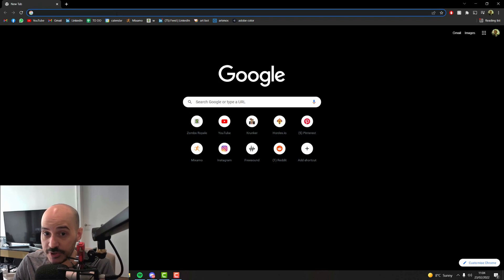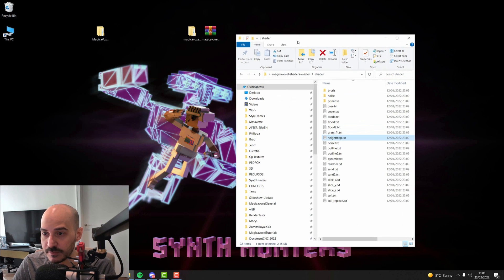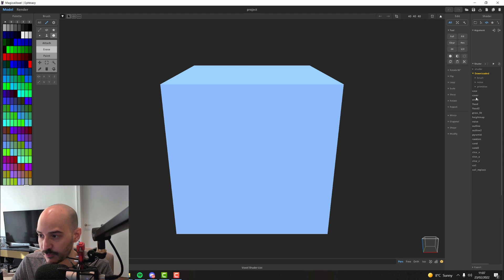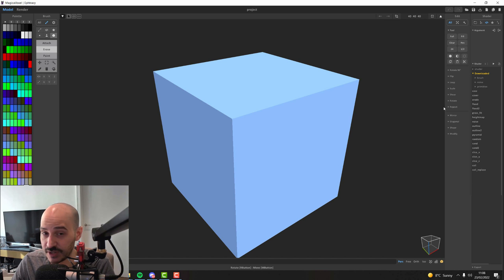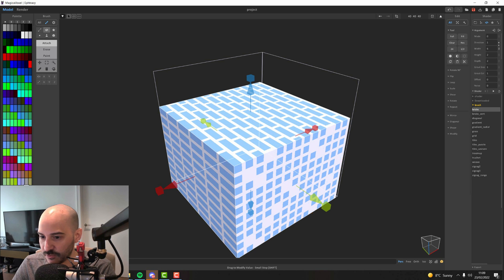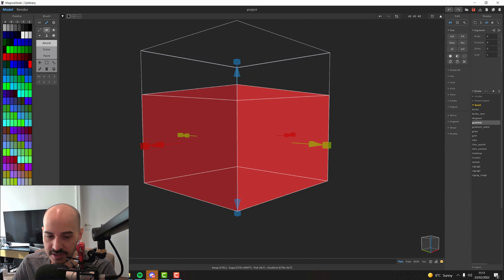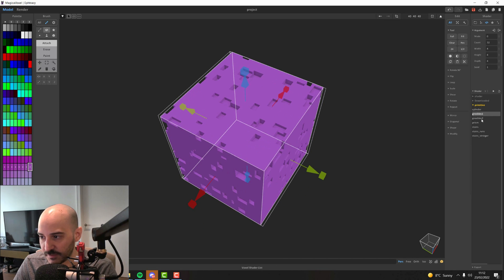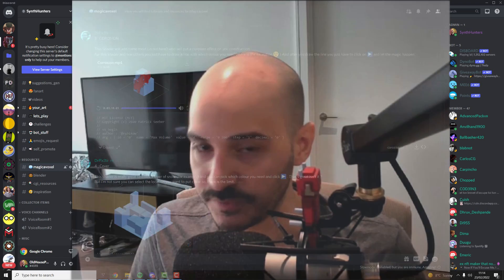Mastering Magicavoxel - Shaders.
Mastering Magicavoxel 2022.
Episode 10 - Shaders

This is a free online course that will help you improve your knowledge on the software regardless of your skill level.

In this video we talk about fantastic shaders and where to find them.

Get shaders:
From Github

Contents of this video:
00:00 - Intro
00:10 - What are shaders?
00:35 - How to find shaders
01:00 - How to install shaders
02:00 - How to use shaders
06:00 - Other ways to find shaders
07:25 - Outro